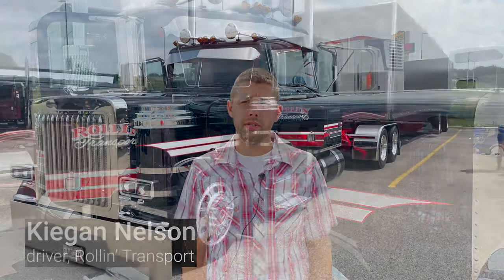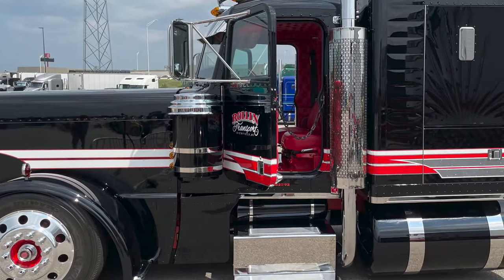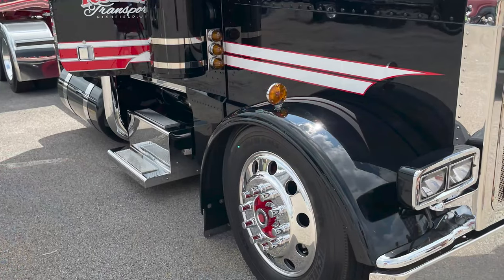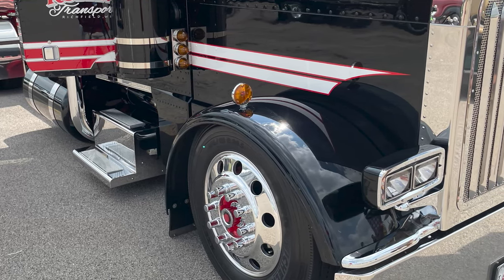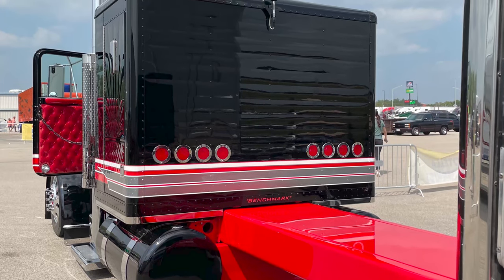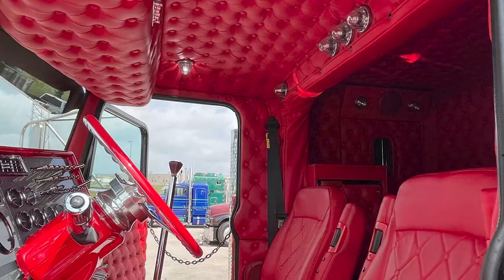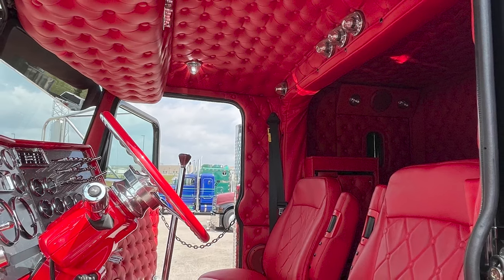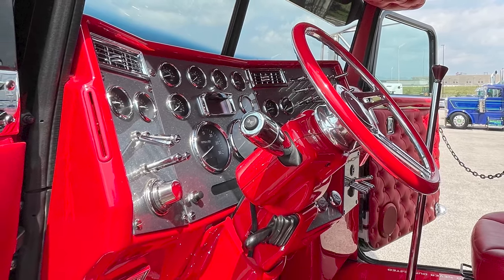Rollin’ Transport’s award-winning 2020 Peterbilt 389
Company driver Kiegan Nelson showed the Wisconsin-based fleet’s 2020 Peterbilt 389 at the 2021 Shell Rotella SuperRigs working truck show in Hampshire, Illinois, where it won Best of Show and Best Interior.